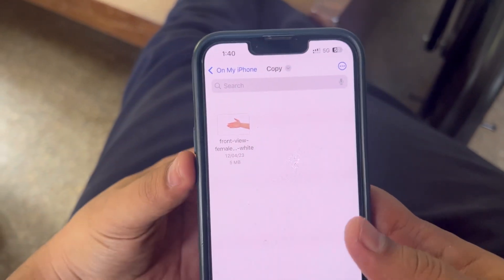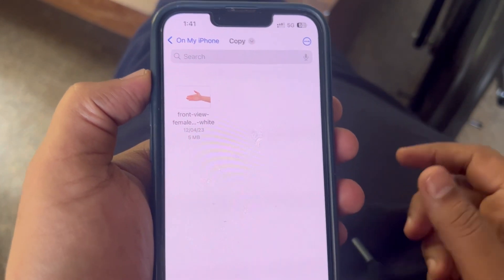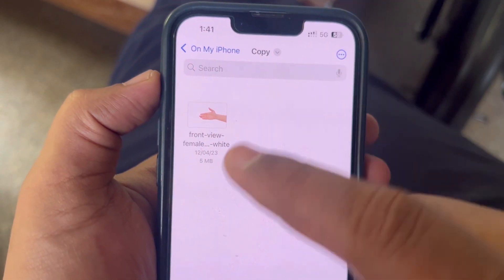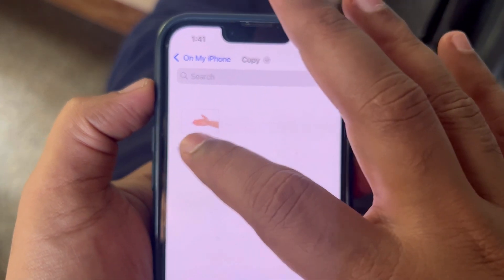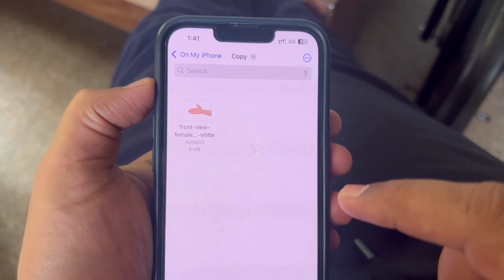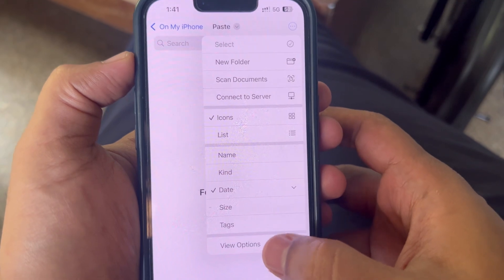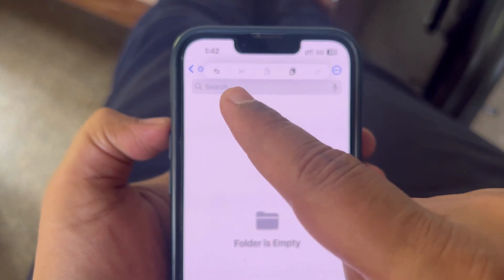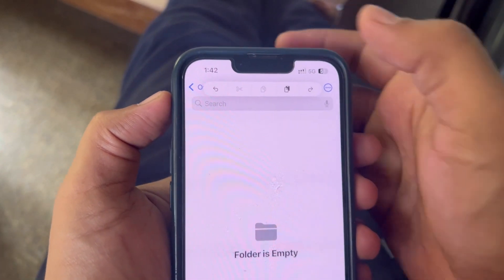How to Copy & Paste Files Between Folders on iPhone | Easy File Management in iOS Files App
Learn how to paste copied content in the Files app from one folder to another on your iPhone. This quick guide will show you the easiest way to manage files and folders like a pro!

Copy and paste files iPhone
Move files in Files app iPhone
iOS file management
Paste files in iPhone folders
iPhone folder tips

How to paste copied files in iPhone
Transfer files between folders in Files app
Manage files and folders on iOS
Move documents in iPhone Files app
Best file management tips for iPhone

Recommended storage solutions for iPhones